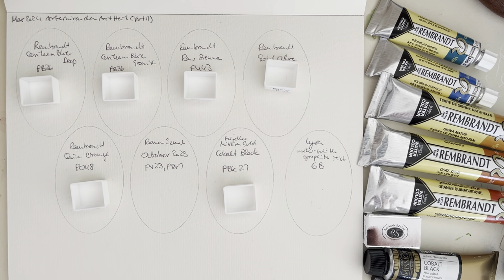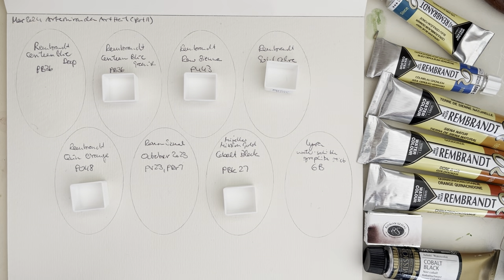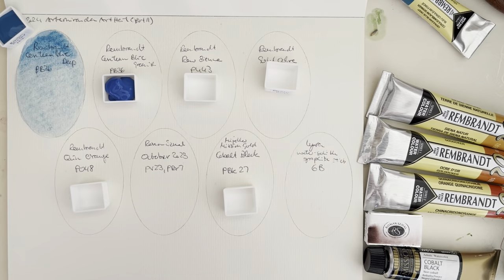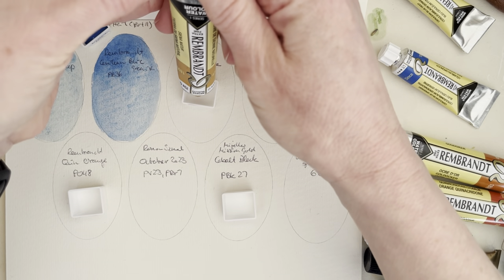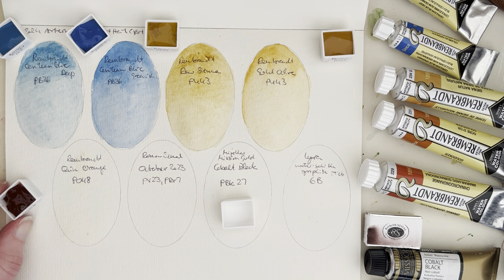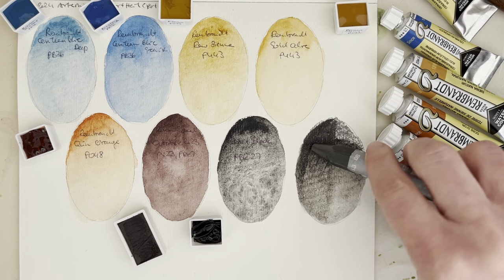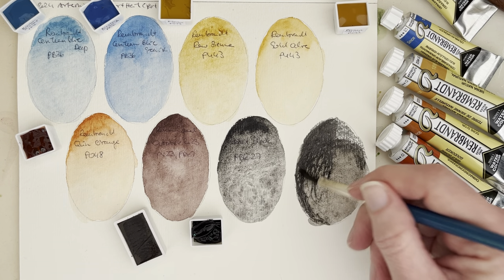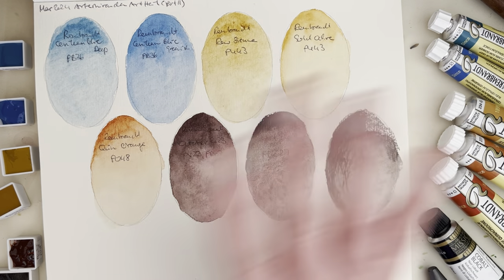Watercolour Art Haul pt 2: Rembrandt, Mijello Mission Gold, Roman Szmal, Lyra 6B Graphite Crayon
Hello Everybody,

This is the second part of last week’s Rosa Gallery art haul (watch it Since most of the watercolours in this one are tube pans, I’ll be filling half-pans and swatching all of the supplies.

I’ve used most of these quite a bit in the time since I filmed this, and I have no regrets. They play well with my favourites, and some of them are well on their way to becoming favourites themselves.

This is the paper pad It’s an affordable option I like to use when I first swatch out new colours or mediums.